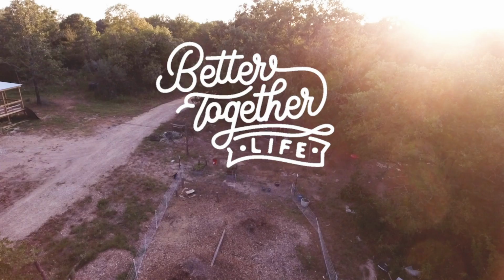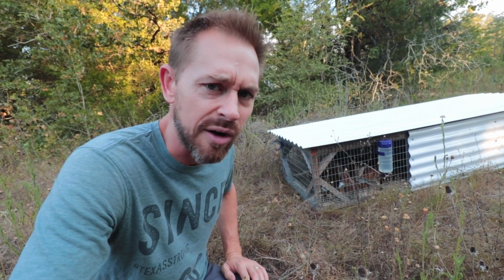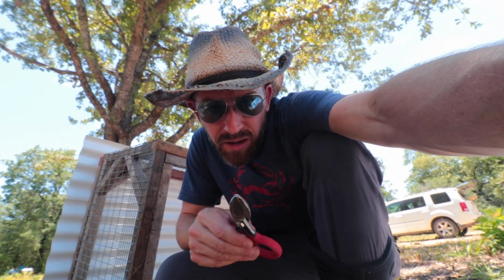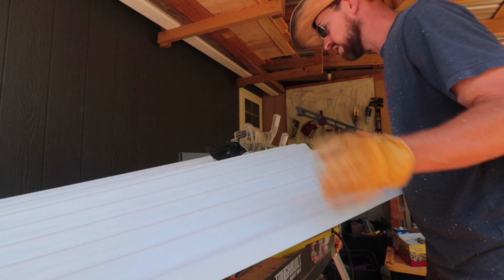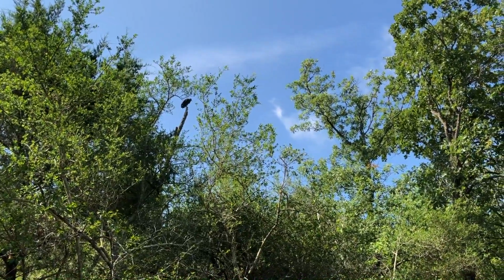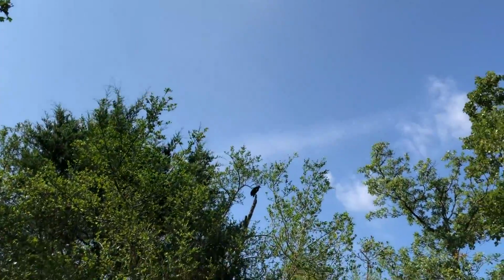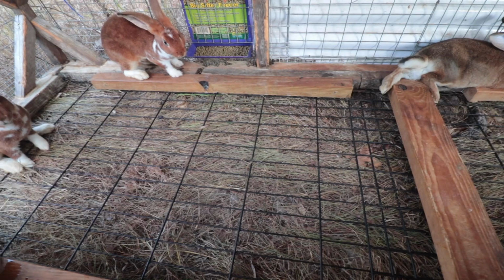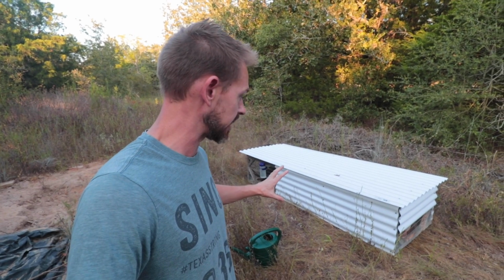look what I built for my HOMESTEAD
Our rabbits needed to get out on pasture, so I built them a new house!

• Christi Grubb
• Sydney Jones
• Melissa Williamson
• Jake - Mulligan Farms
• Jeannie Cotton - Cotton Tales Rabbitry Facebook
• Daddykirbs
• Jack Spirko - The Survival Podcast
• Ashley - NotSo QuietLife
• Nickolas Hendrick
• Eric - East Texas Homestead
• Jason Walkoviak
• Brackin Kirkland - Sounds Like Reign

SHOW NOTES:

Better Together Life means that our family is better when we are all together.  Which is a good thing because we have a lot of kids.  But it is our mission to create entertaining and inspiring stories for people like us who want to do what we do.

I may have used some photos or images in this video that deserve credit--